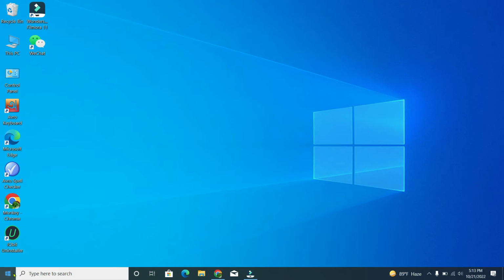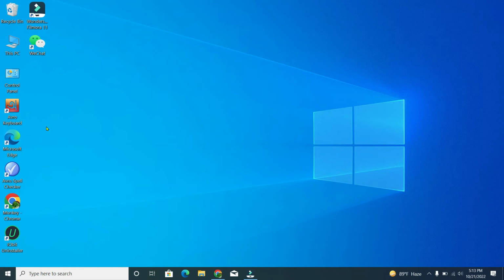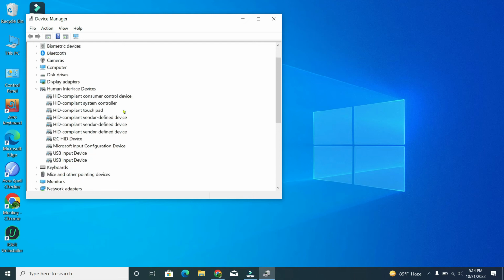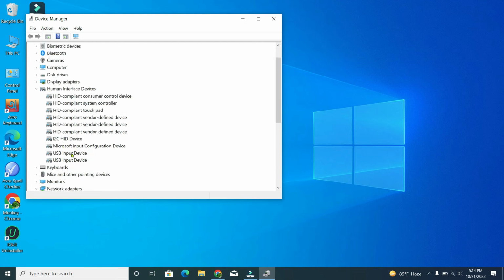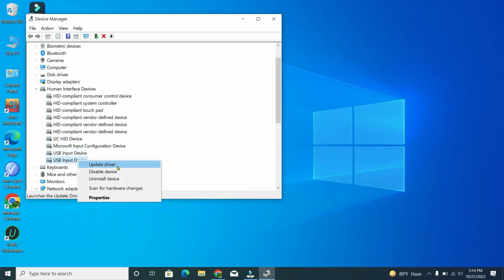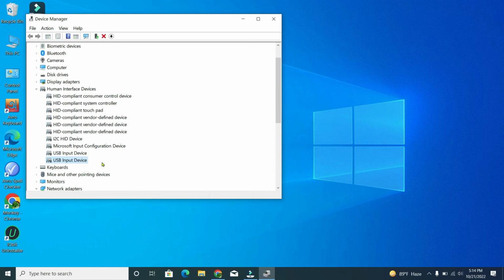How to Fix USB Device Not Recognized in Windows 10/11